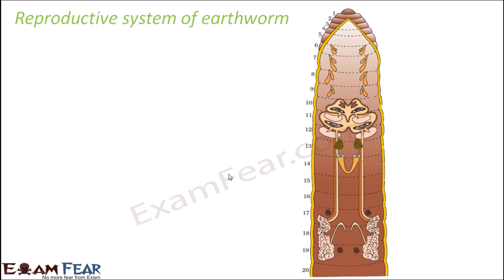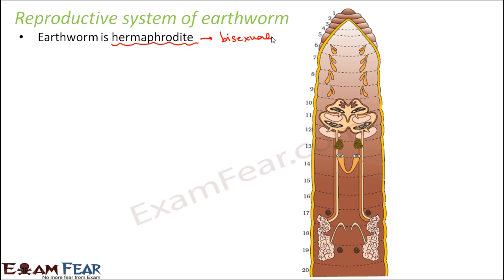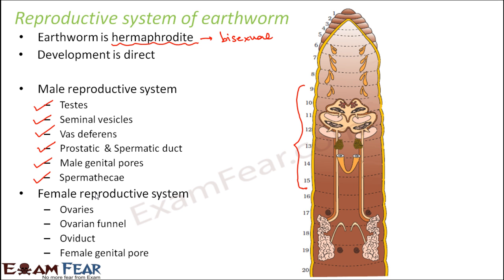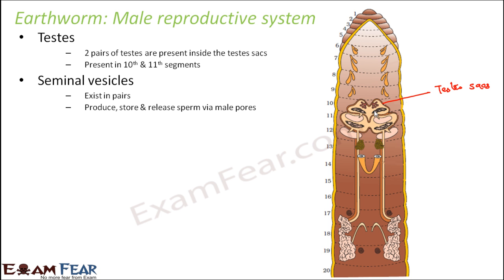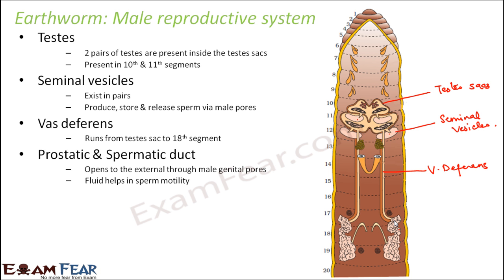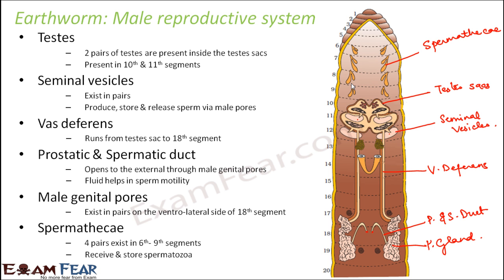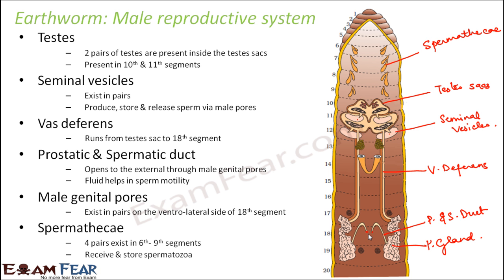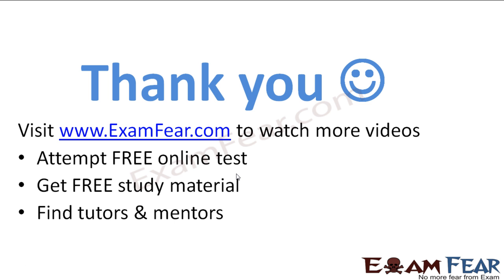Biology Structural Organization Animals part 25 (Earthworm: male reproductive) CBSE class 11 XI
Biology Structural Organization Animals part 25 (Earthworm: male reproductive system) CBSE class 11 XI